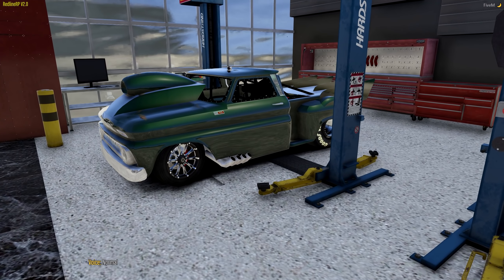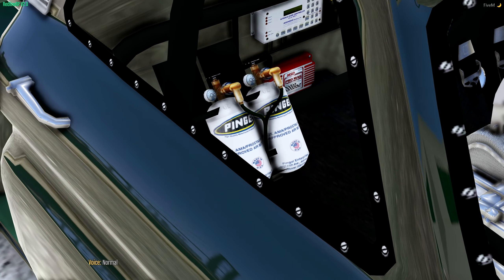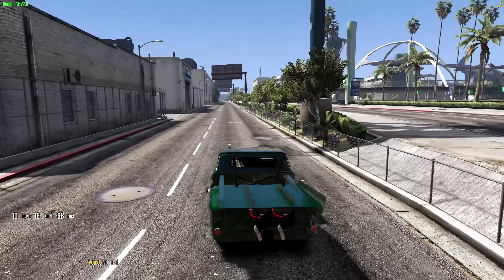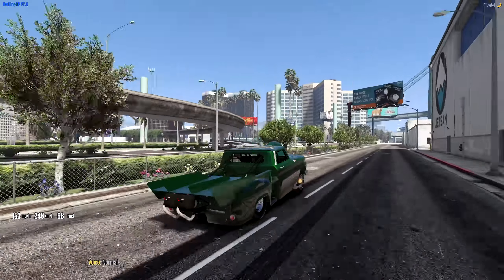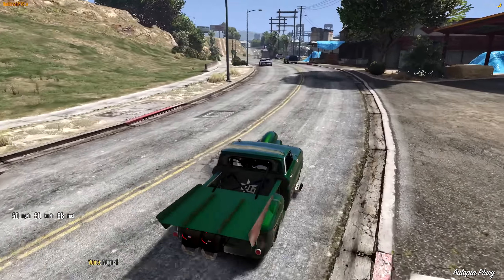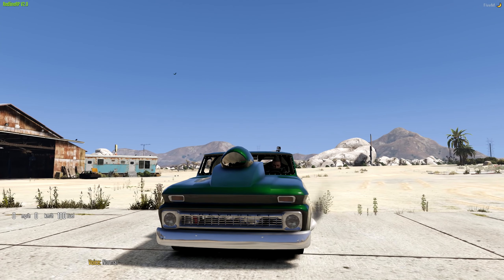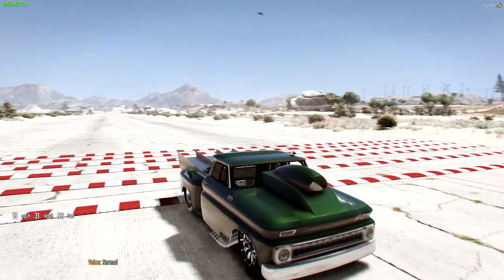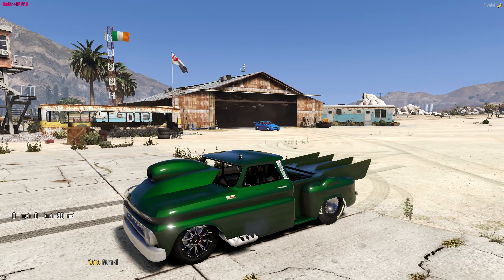GTA 5 Roleplay - MONSTER CHEVY C10 PRO MOD | RedlineRP #661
This thing looks incredible. I am so impressed with how incredible this C10 chevy looks. Let me know what you think about this truck. I think it could be one of the best looking.